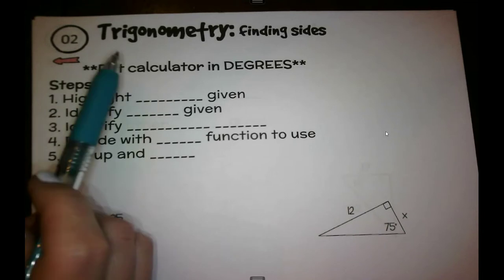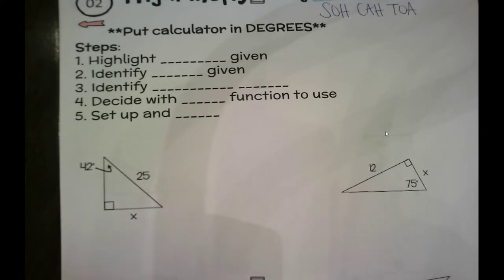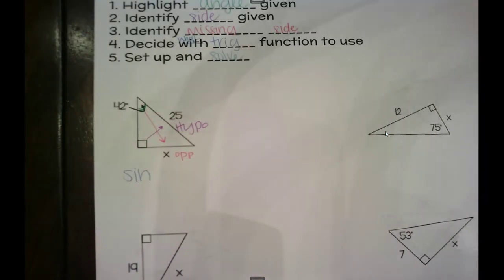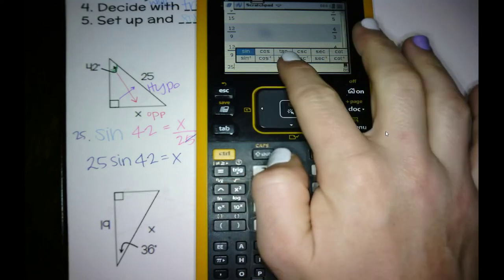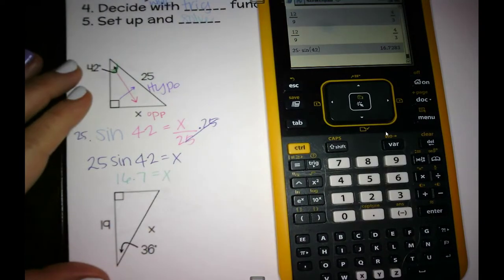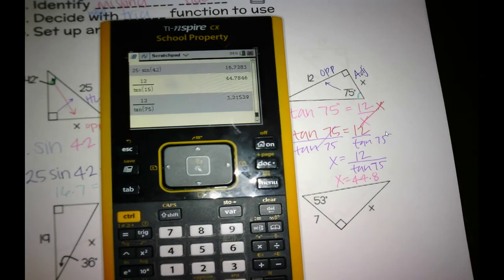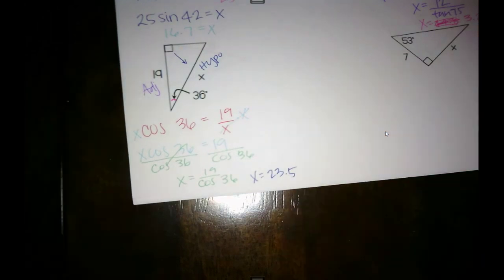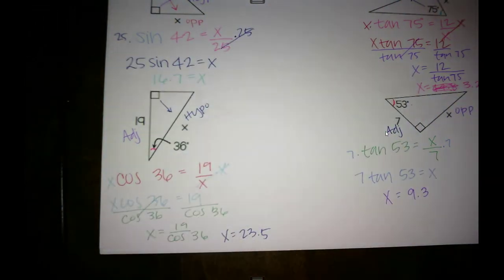Trig Finding Sides